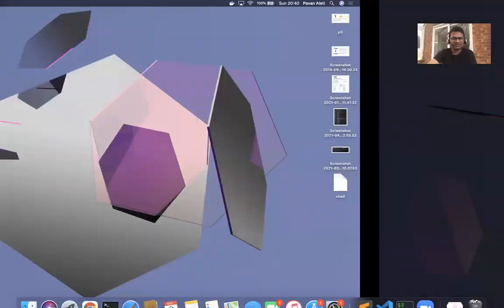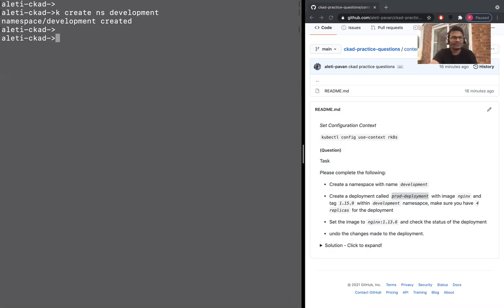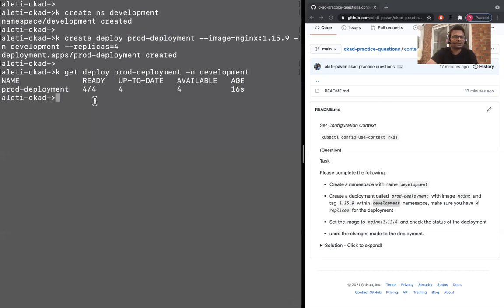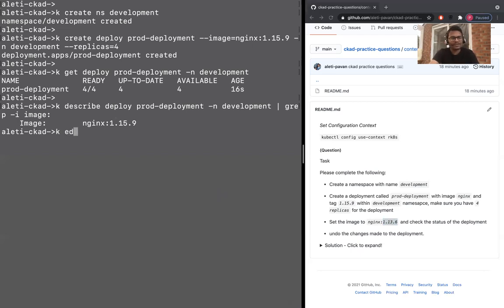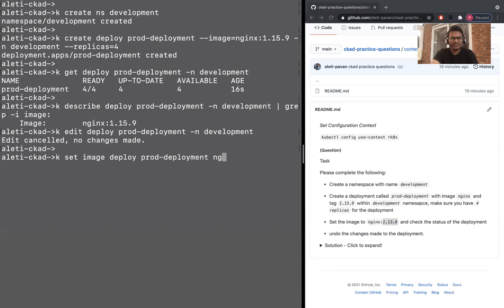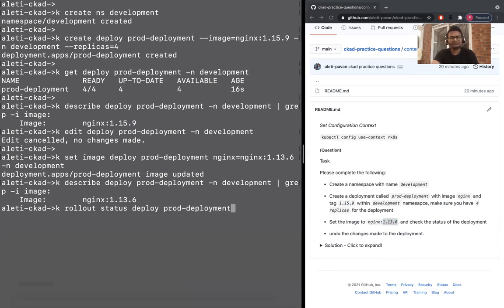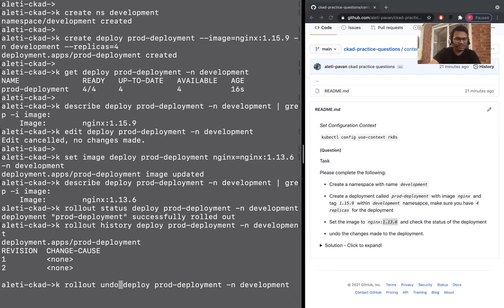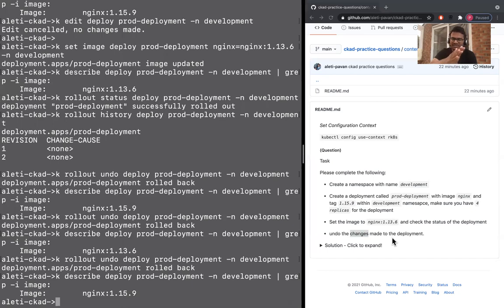11. CKAD Practice Question-9 - and Deployment